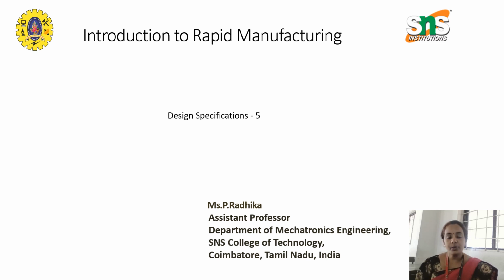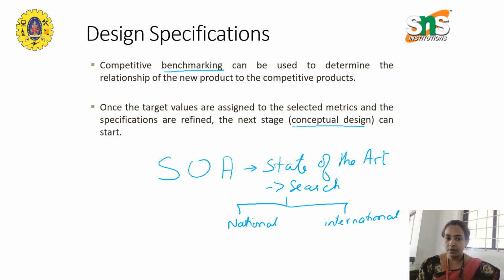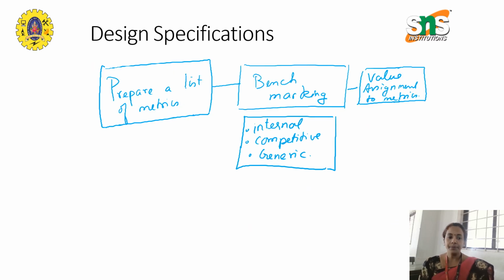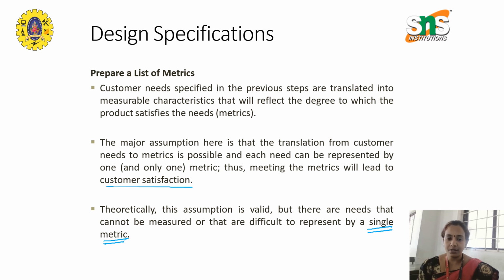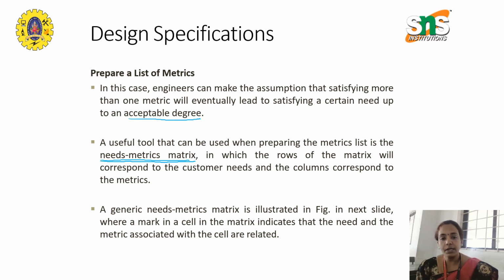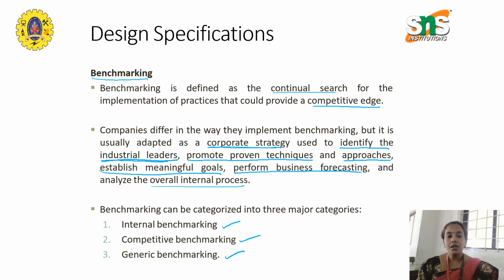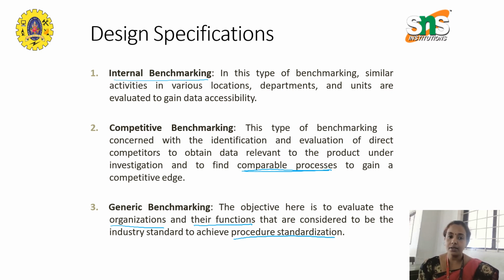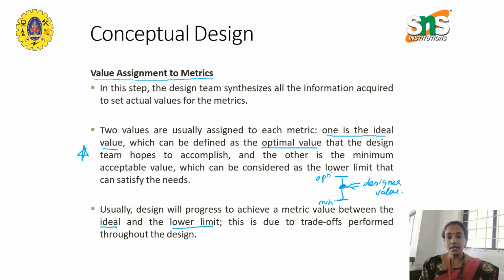Design Specifications | Introduction to Rapid Manufacturing | Ms.P.Radhika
Hi all,
Here is my video about the design specifications in introduction to Rapid Manufacturing.
Design specifications in the context of rapid manufacturing (RM) are detailed descriptions of a product’s requirements, functionality, and performance criteria, as well as the constraints and parameters that must be followed during its design and manufacturing process. These specifications guide the development of the product, ensuring that it can be produced effectively and meet the desired objectives using rapid manufacturing technologies, such as 3D printing, CNC machining, and injection molding.

In rapid manufacturing, design specifications are particularly important because they not only determine the product's final attributes but also ensure that the product can be made efficiently using the chosen manufacturing techniques. Unlike traditional manufacturing, where tooling and setup can be costly, rapid manufacturing offers flexibility but still requires careful planning to optimize the process.
Enjoy Learning.